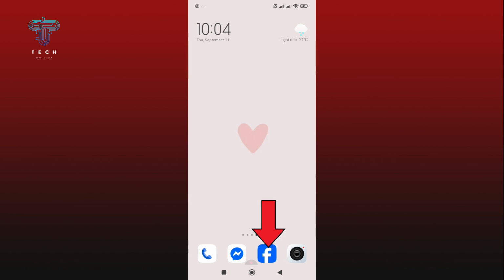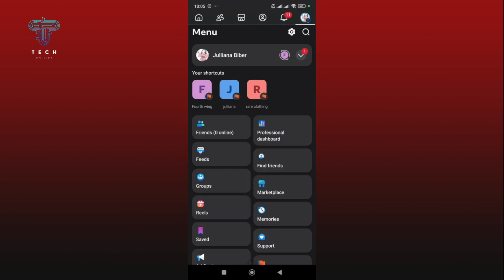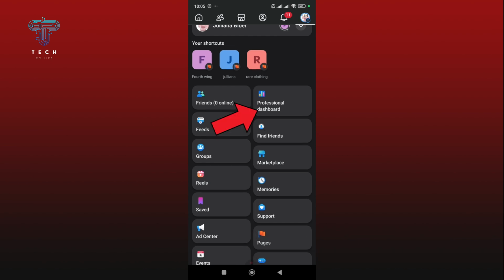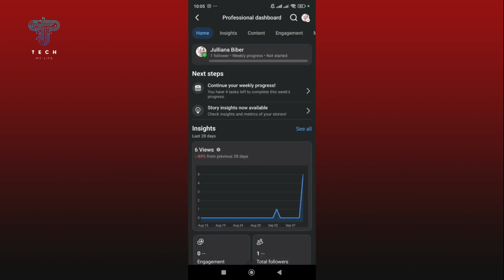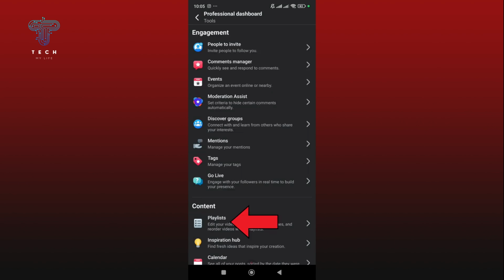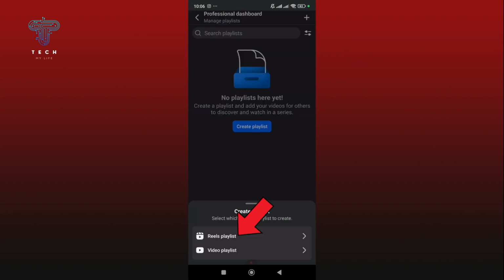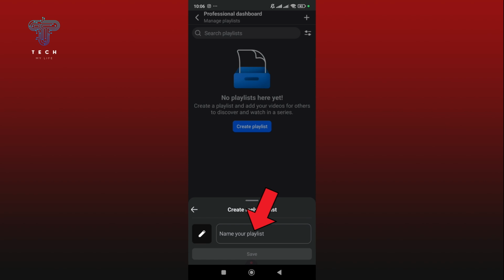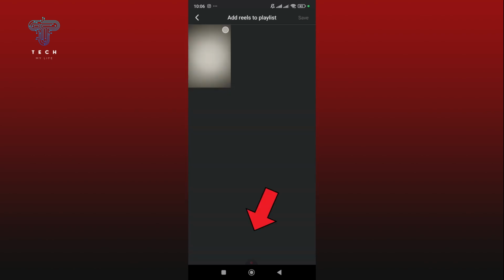How to Make Playlist for Reels on Facebook 2025